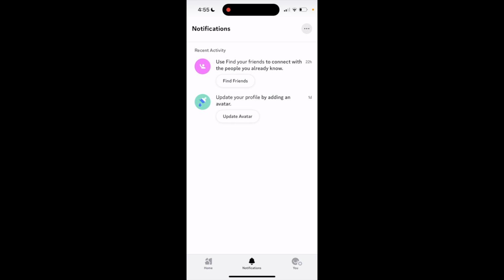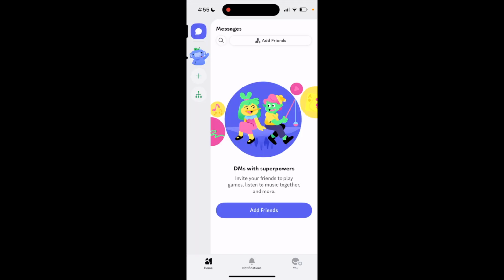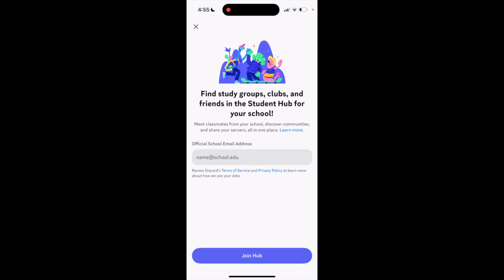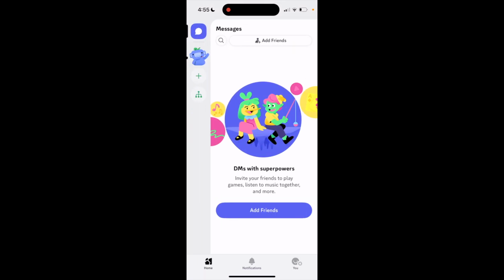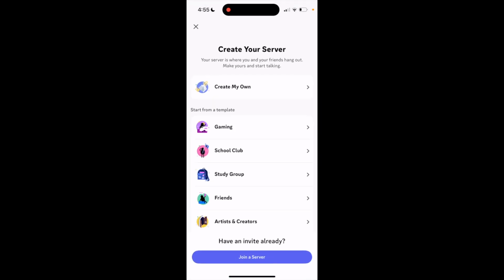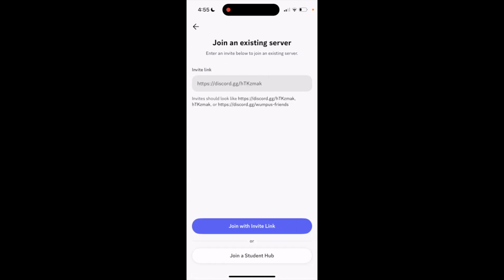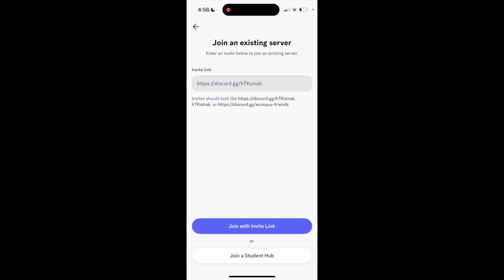How To Join A Server On Discord | Step By Step Guide - Discord Tutorial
Learn how to join a server on Discord with this easy step-by-step guide. Whether you have an invite link or want to explore public communities, this tutorial walks you through the process on desktop and mobile. Discover new servers, connect with friends, and become part of exciting groups. Joining a Discord server is fast, simple, and just a few clicks away!

How to join a server on Discord with an invite link, Step-by-step guide to joining a Discord server, How to join public servers on Discord desktop, How to use a link to join a Discord group, How to find and join new communities on Discord